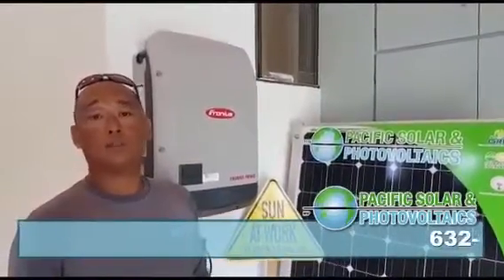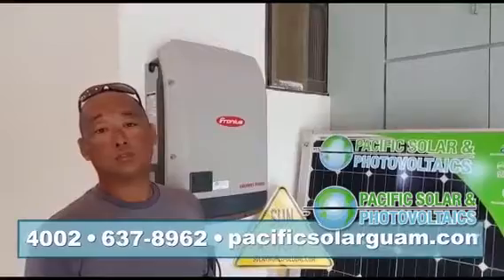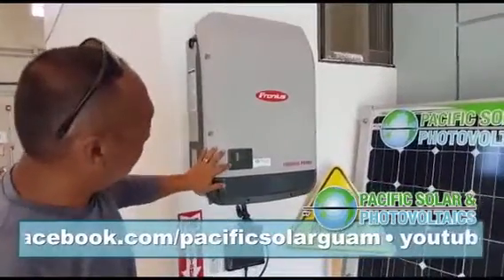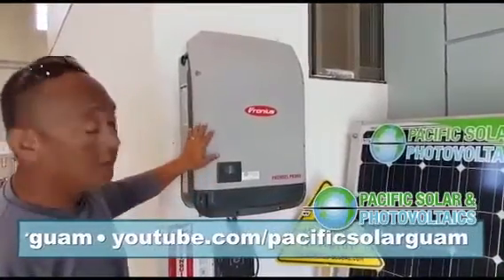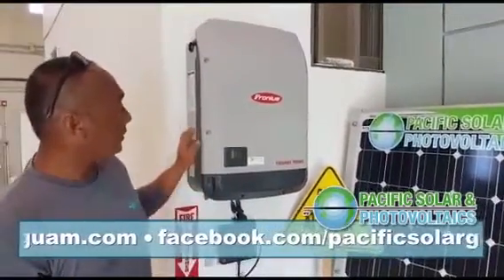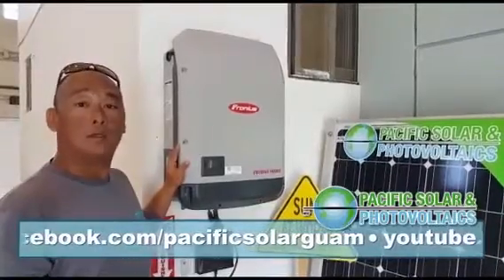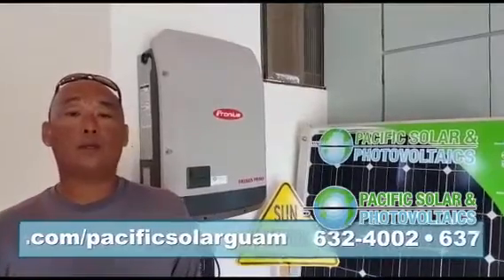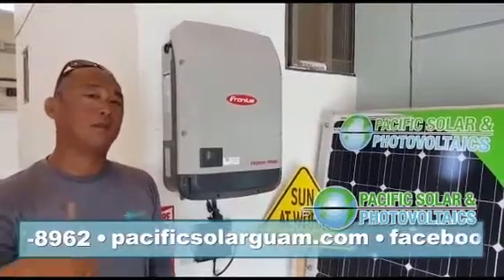Fronius String Inverter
WHO KNOWS SOLAR?. BRYAN KNOWS SOLAR!!...Listen to this local solar professional talk about the Fronius Primo...Advance Inverter that's Guam Tough.